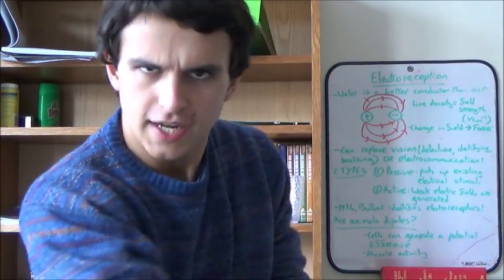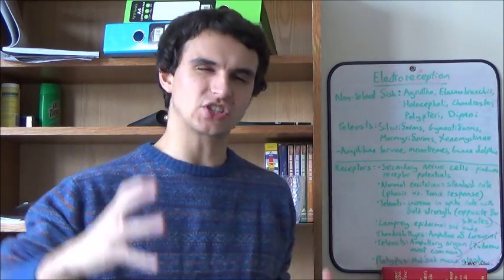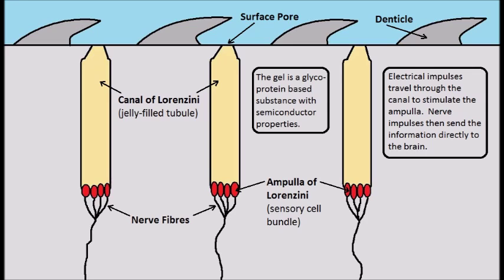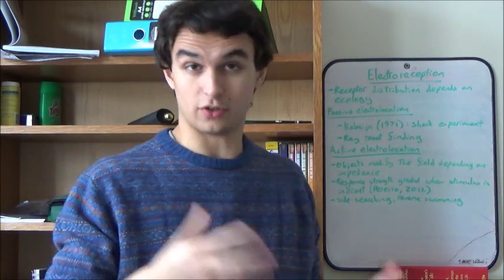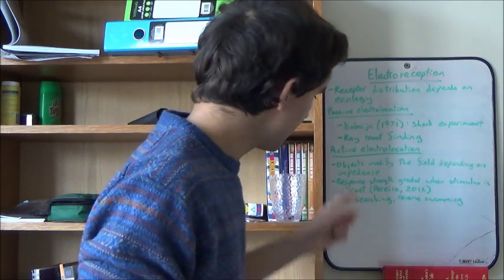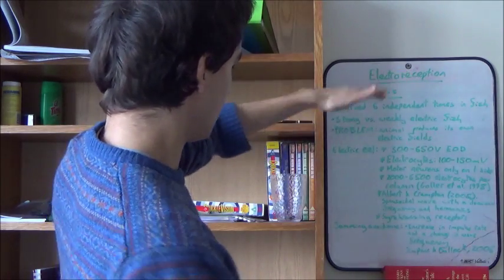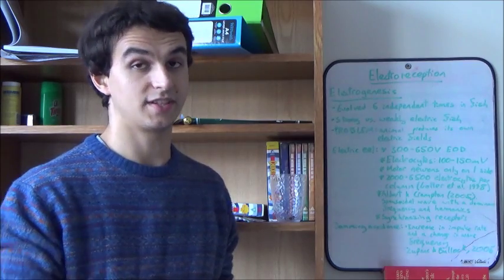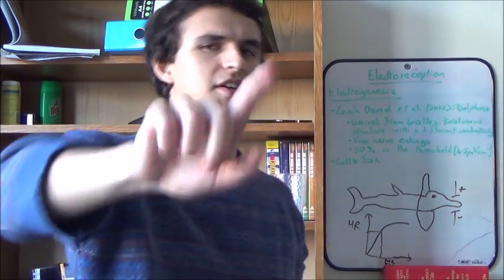Electroreception - Benito's Explanations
I describe the 2 types of electroreception (passive and active) and how animals use electric stimuli to detect prey and for communication mainly in aquatic environments.